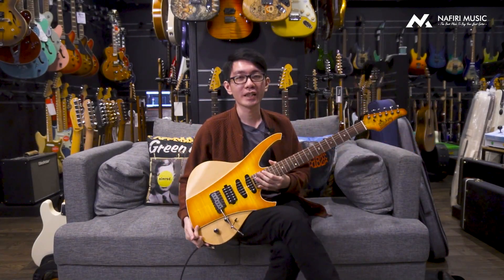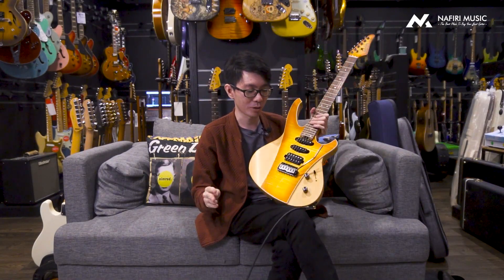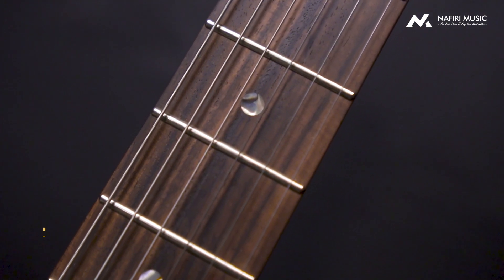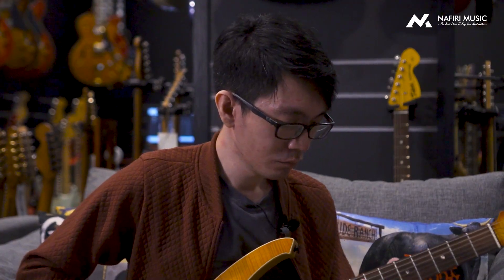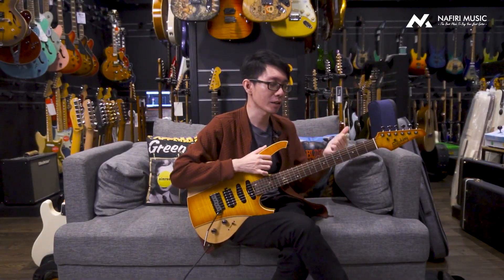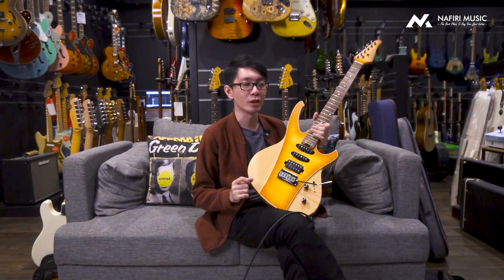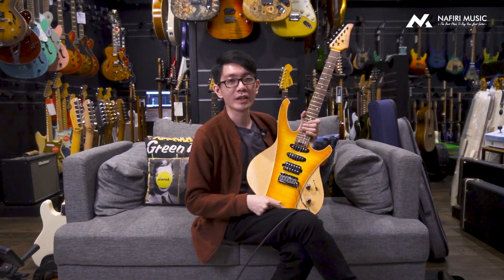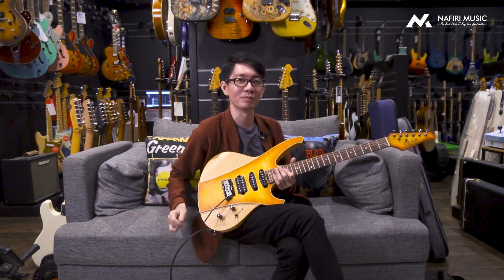Soloking S506 Flame Maple Top in Honeyburst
SOLOKING S506-FM IN HONEYBURST

Specificaiton:
- Select Grain Alder body with Flame Maple Top on Center
- Modern Slim D Neck Shape with Canadian Roasted Maple
- Rosewood Fingerboard
- Contoured Body for easy upper fret access and maximum playing comfort
- 24 Jumbo Frets witrh 12 radius and round edge
- Soloking High Gain HSS Pickups with Push Pull Switch
- Wilkinson WVPC Modern Tremolo System
- Spoke Wheel Truss Rod Adjustment for easy access
- Soloking GCQ-33 KB70 Cosmo Black Tuners
- 1 Volume + 1 Tone + 3 Way Switch
- Strung with D Addario Strings
- Abalone Dot Inlay